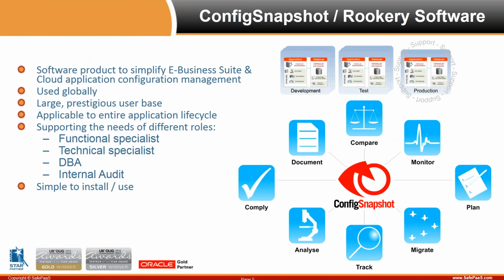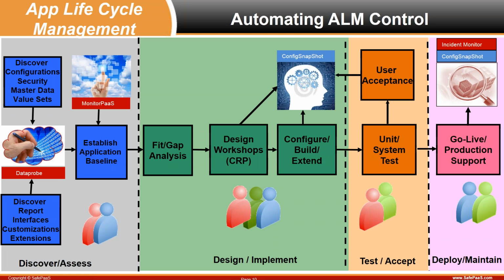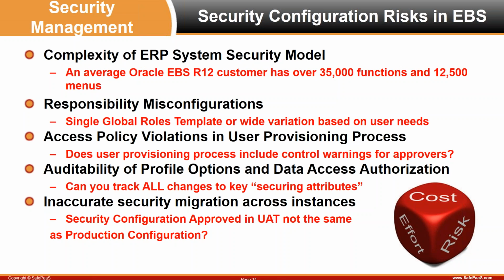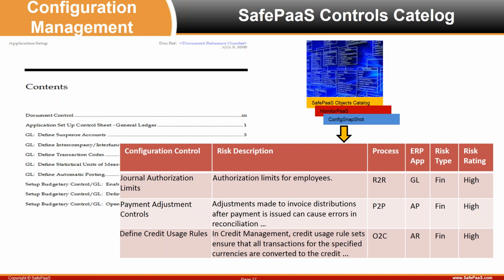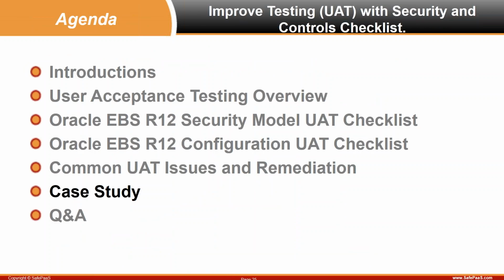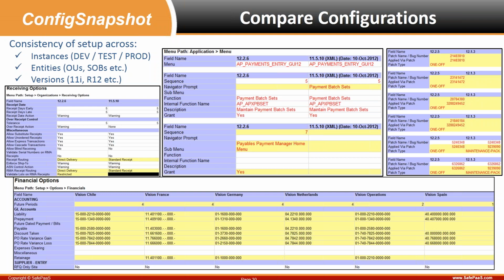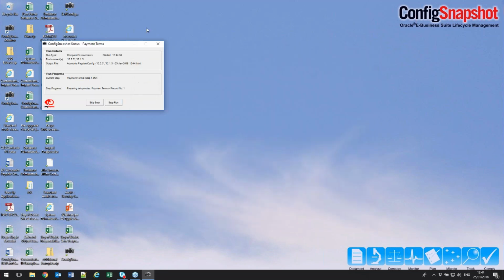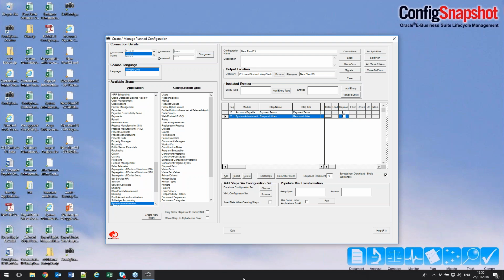Webinar Learn ERP security and controls testing in Oracle EBS R12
Learn how to create test plans that include ERP security and controls testing in Oracle E-Business Suite R12. An overview is provided of common security model controls and configuration defects in Oracle EBS R12 to help you overcome any delays resulting from audit issues.